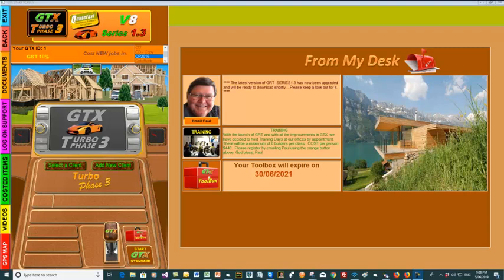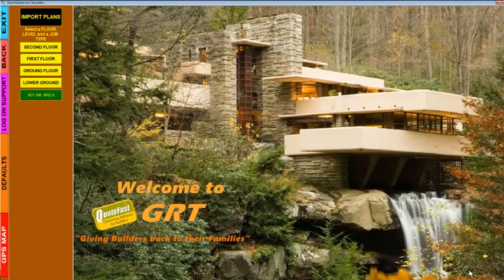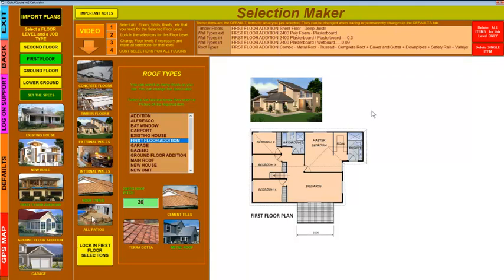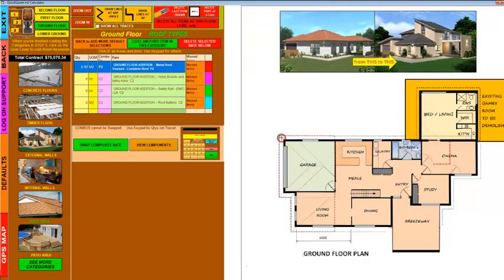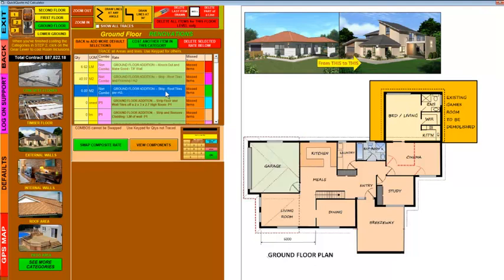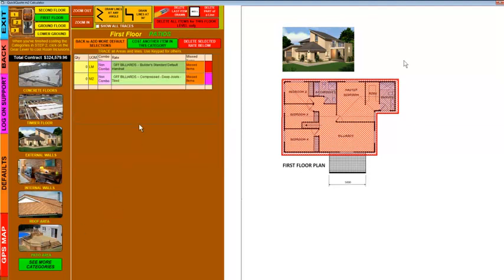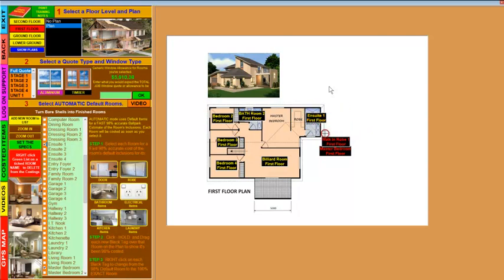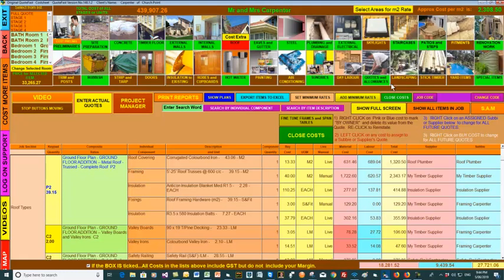QuoteFast GRT Get Rid of Tyrekickers Estimating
QUOTEFAST Get Rid of Tyrekickers Estimating Software